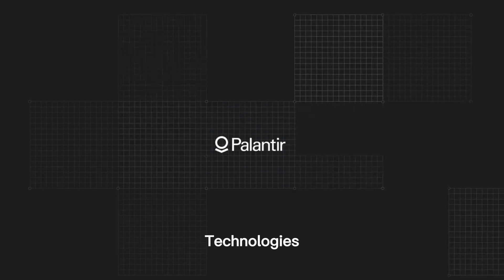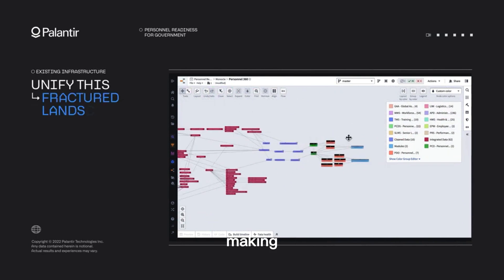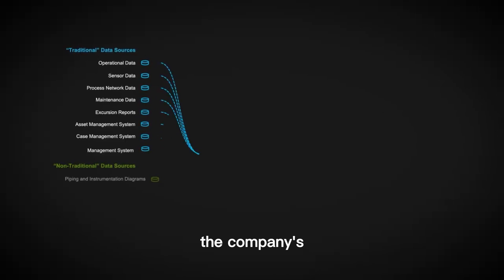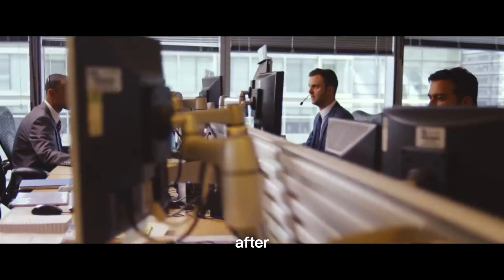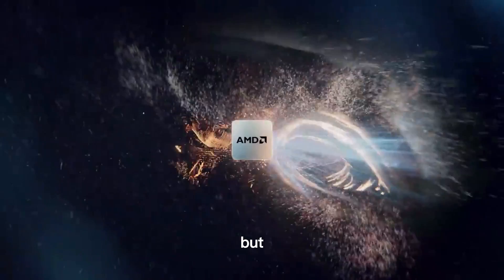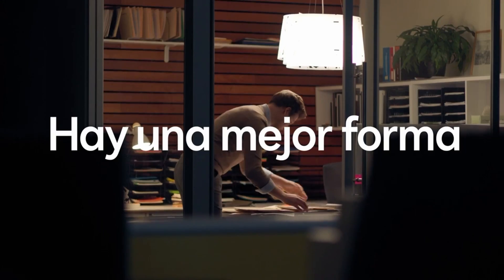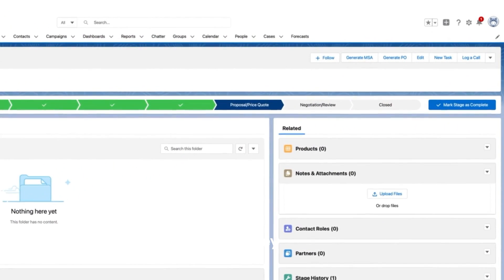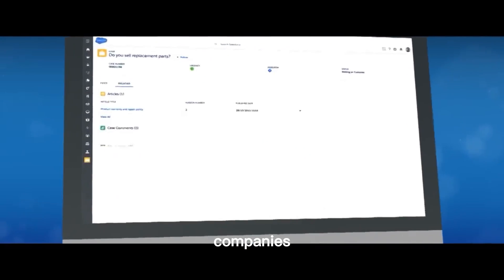The Best AI Stocks to Invest In and Buy Now !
Artificial intelligence and machine learning are at the heart of the technological revolution of late. These technologies, like smartphones, are near ubiquitous in their nature since they have the potential to affect nearly every major industry. Artificial intelligence involves using patterns in existing datasets to infer or make decisions. It is most commonly referred to in the context of robots or smart assistants carrying out tasks that would normally be assigned to humans.

Artificial intelligence stocks are cropping up at an impressive rate, thanks to increased adoption and utilization of emerging technology. The Artificial Intelligence and artificial stocks race is heating up as companies and countries continue to develop intelligent machines that are able to work and interact with humans. For more details about the best ai stocks to buy, please watch the entire video.

★★★ You can also watch the Following Related Videos on TECH NIGHTS ★★★